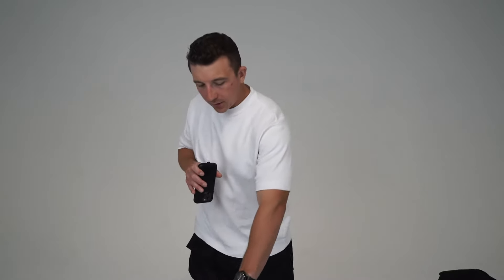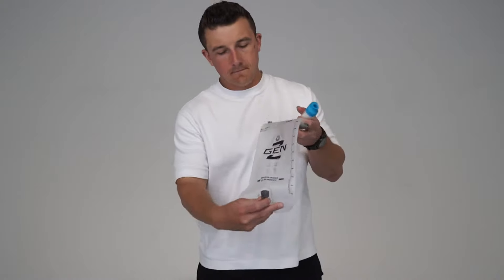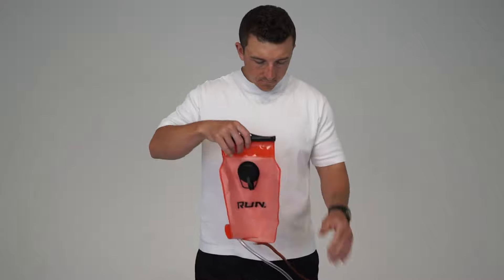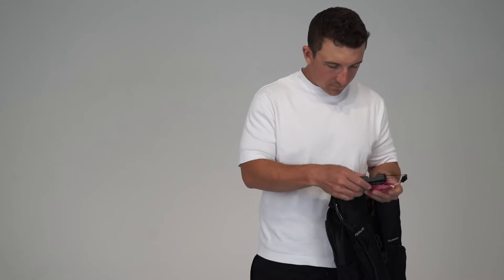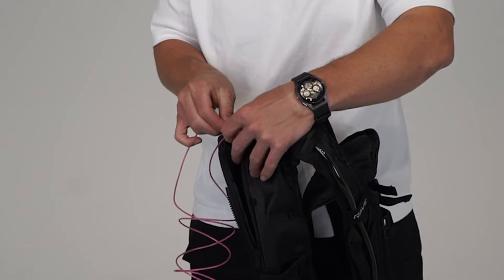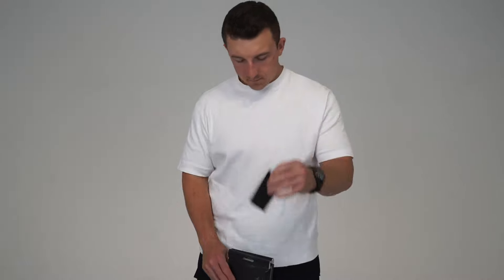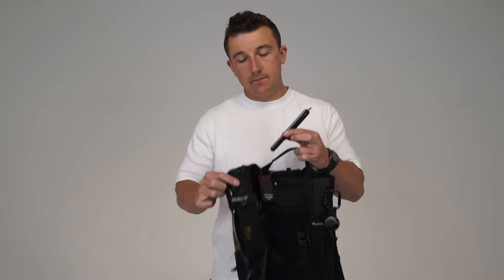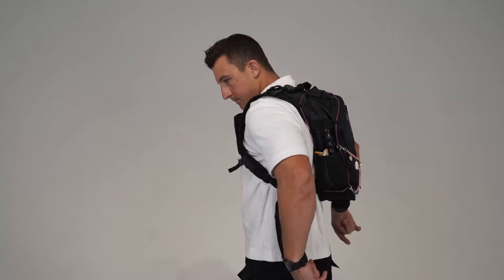RaveRunner® Setup Video (2024 Updated)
00:00 - Intro
00:50 - Bladder Information
02:25 - Dual Chamber Bladder Info
03:05 - Underglow Install
03:33 - Threading your EL wire
07:04 - Solar Charger Install
07:30 - Charm Chain Install
08:03 - AirTag/Tile Install
08:46 - Wearing/Adjusting your RaveRunner®
09:26 - Packing your RaveRunner®